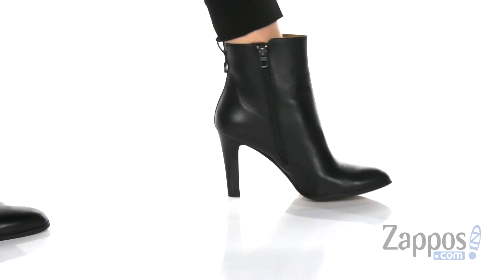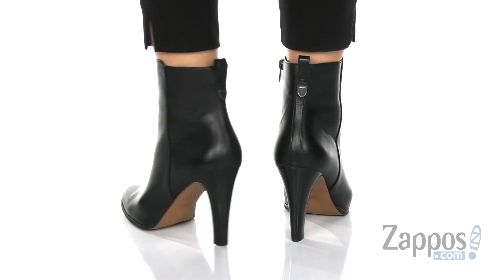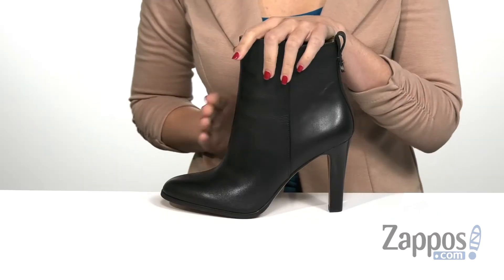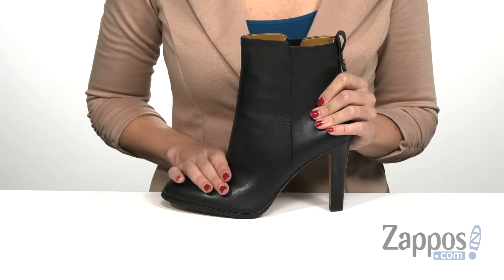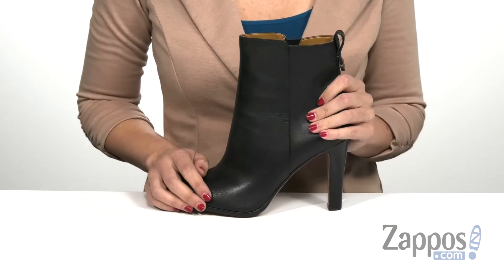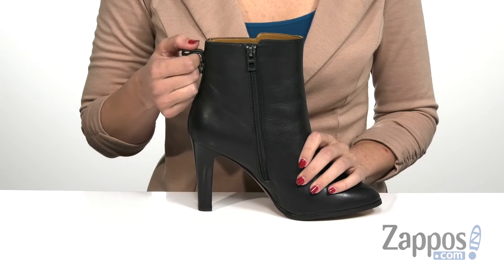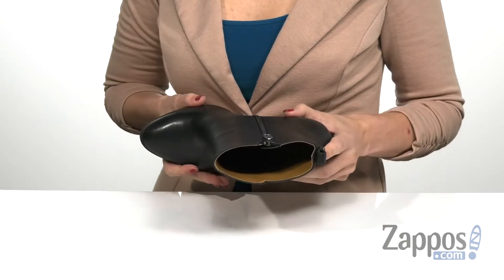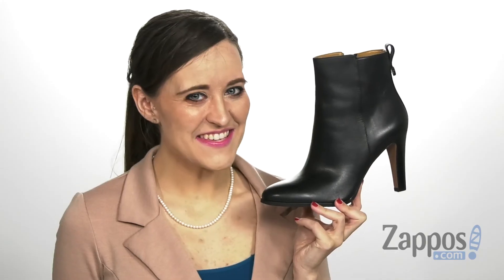COACH Jemma SKU: 9314255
The COACH&reg; Jemma bootie flaunts an almond-toe silhouette with a stacked heel for added sophistication, in a leather upper.
Pull-tab at back.
Synthetic lining.
Lightly padded footbed.
Man-made outsole.
Imported.

Product measurements were taken using size 8.5, width B. Please note that measurements may vary by size.